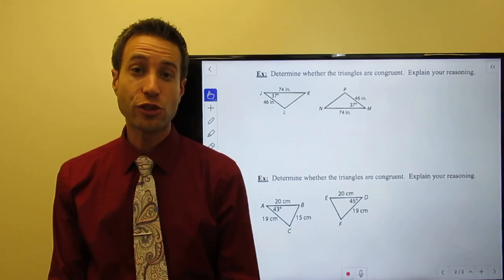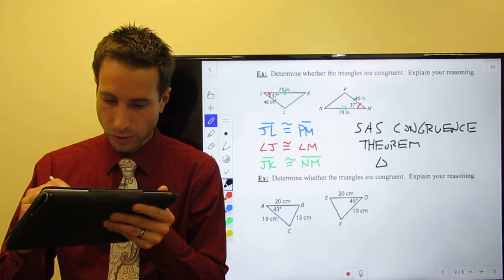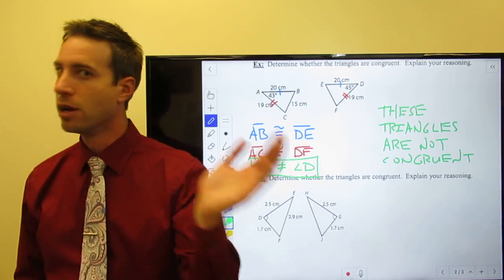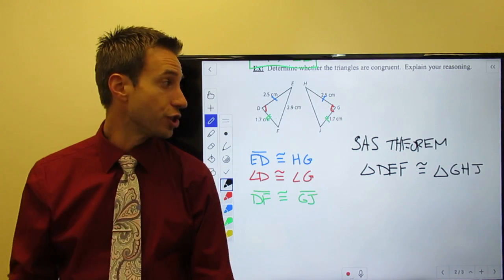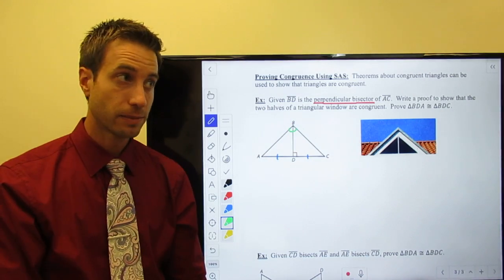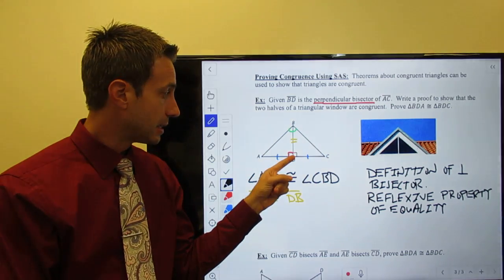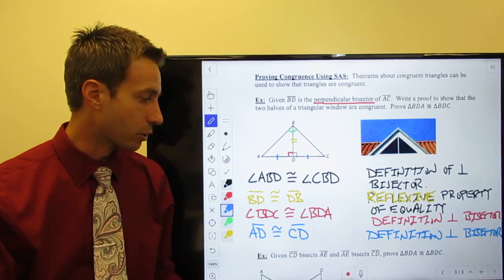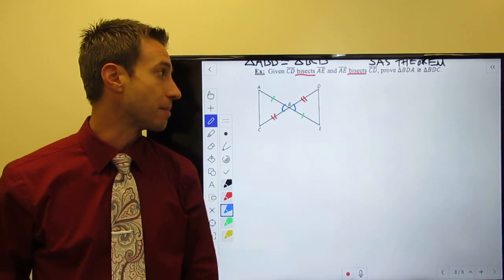SAS Triangle Congruence Part 2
Geometry Module 5 Section 3 SAS Triangle Congruence Part 2